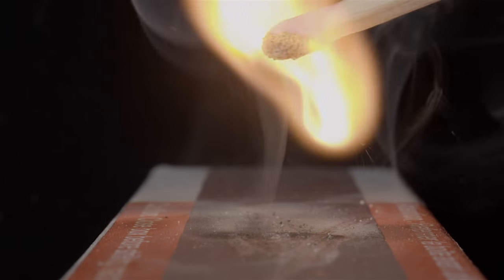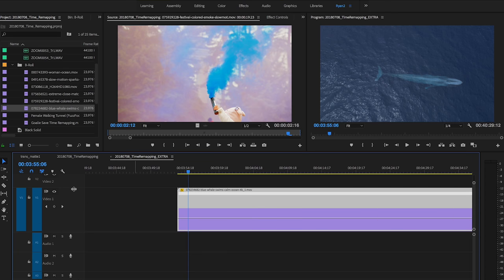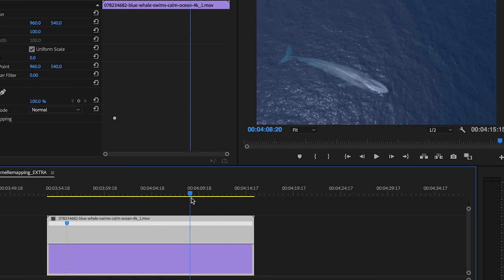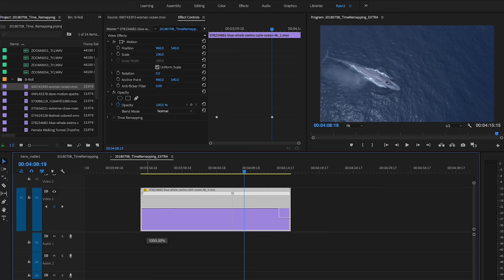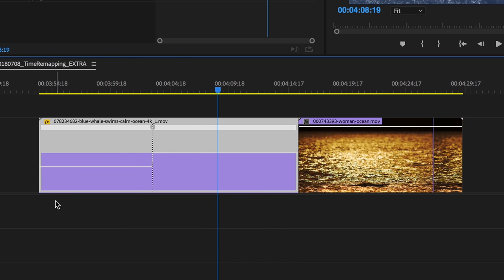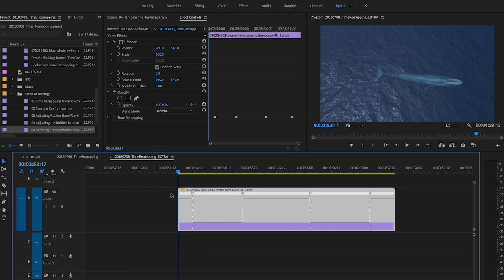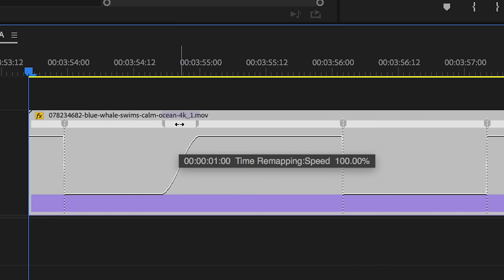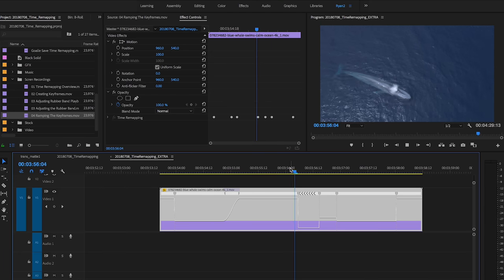Speed Control: How to Master Time-Remapping in Premiere Pro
Creatively speeding up and slowing down your footage can breathe new life into clips that may seem less interesting when played in real time. This is known as time remapping, and it’s a great tool to use in your videos. Here’s how to master time remapping in Adobe Premiere Pro.

In this video we review:

Enabling Time-Remapping
Creating Keyframes
Adjusting the Speed
Ramping the Speed Change
Tweaking the Keyframes